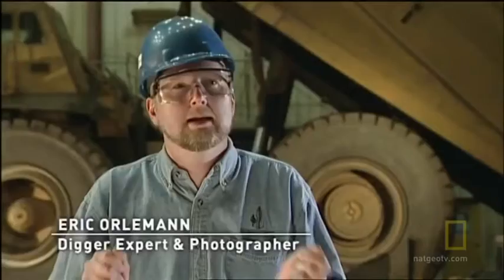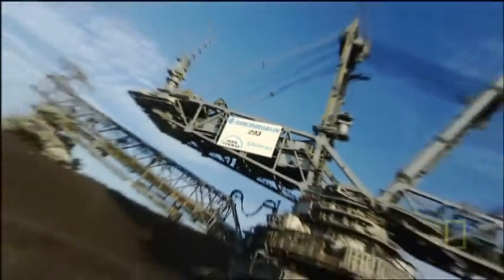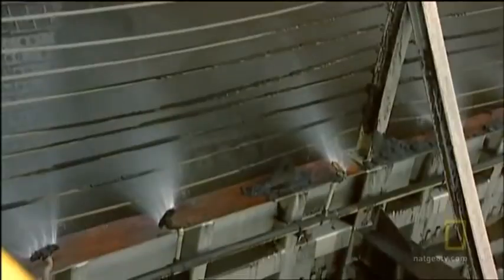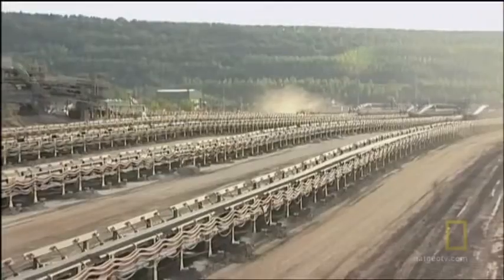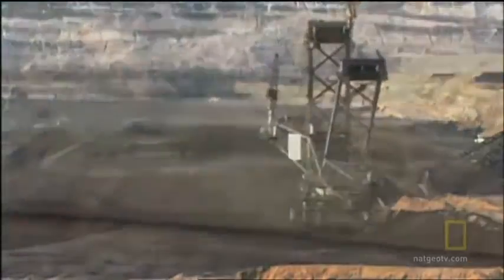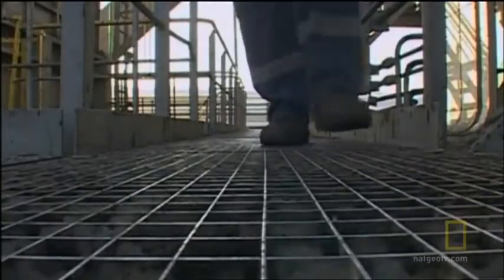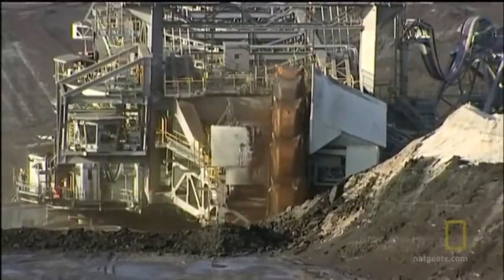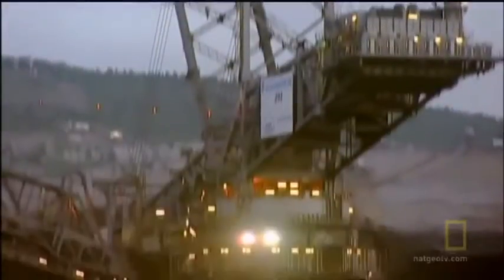Bucket-Wheel Excavator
Bucket-wheel excavators (BWEs) are heavy equipment used in surface mining. The primary function of BWEs is to act as a continuous digging machine in large-scale open-pit mining operations. What sets BWEs apart from other large-scale mining equipment, such as bucket chain excavators, is their use of a large wheel consisting of a continuous pattern of buckets used to scoop material as the wheel turns. They are among the largest vehicles ever constructed, and the biggest bucket-wheel excavator ever built, Bagger 293, is the largest terrestrial (land) vehicle in human history by weight according to the Guinness Book of World Records.